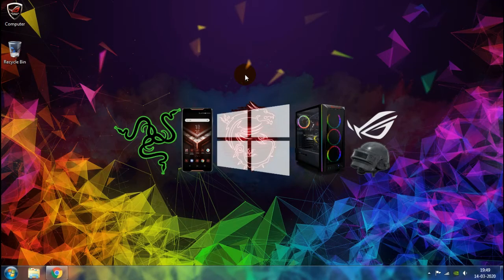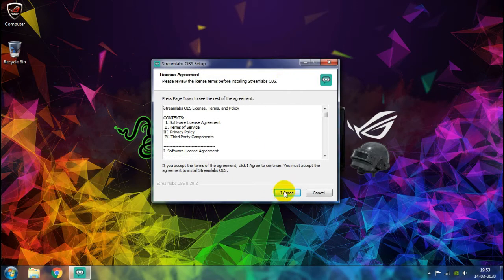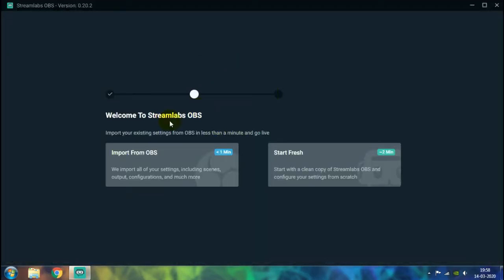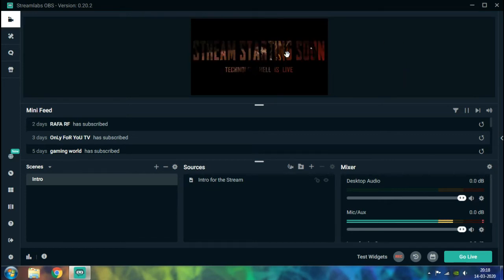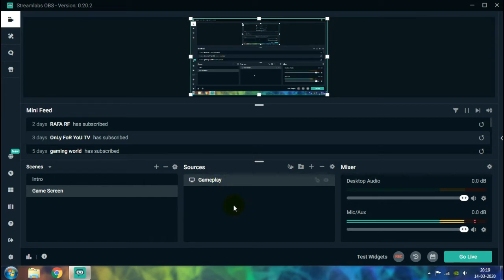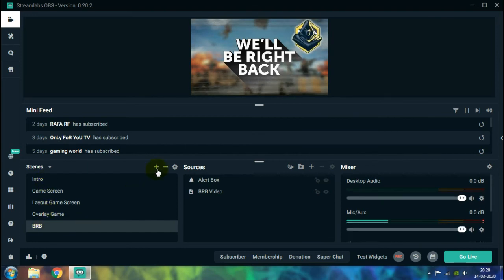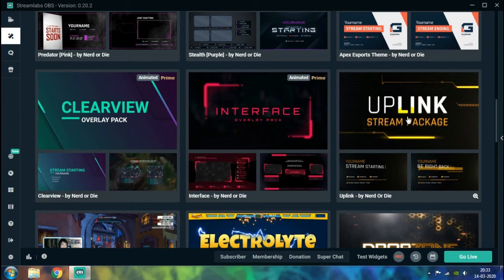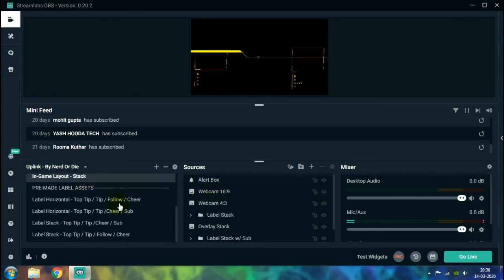How to Set Up OBS for Live Streaming | Streamlabs OBS !!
Start Live Streaming NOW !!

In this video I have shown you that how can you install Streamlabs OBS software and set it up for live streaming on any platform such as YouTube, Mixer or Facebook Live

You can see how to create scenes and add objects into them, how to make overlays, how to set alerts, how to use templates, how to work with themes, how to adjust audio settings, how to create Sources and all such details

After seeing this video you will be able to set up Streamlabs and go live without any problems !!

Join our Whatsapp Group for easy access to regular information and for direct chats

If you have any issues, then write down in the comments section, I will surely help you out